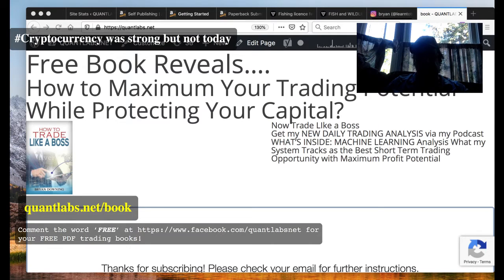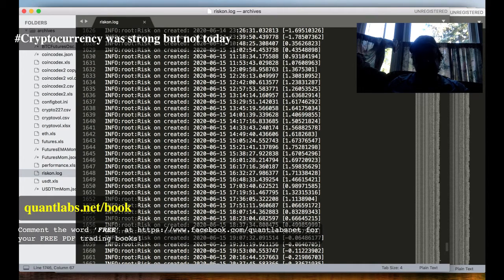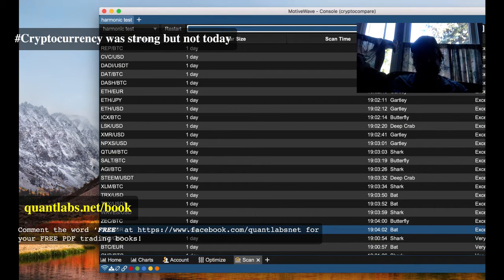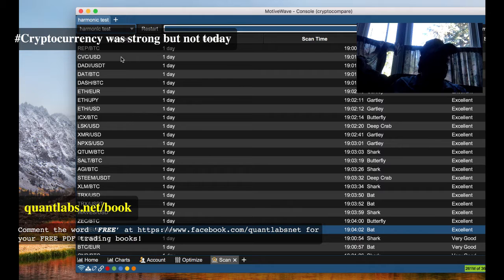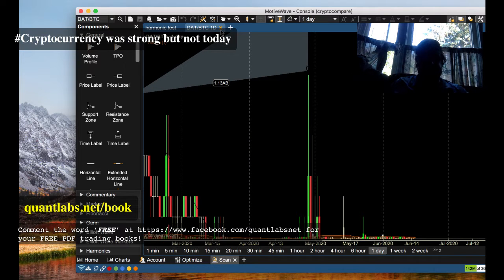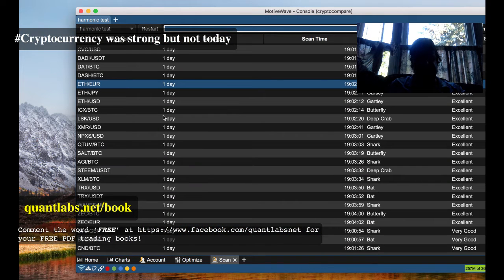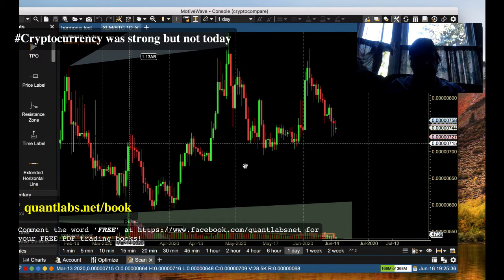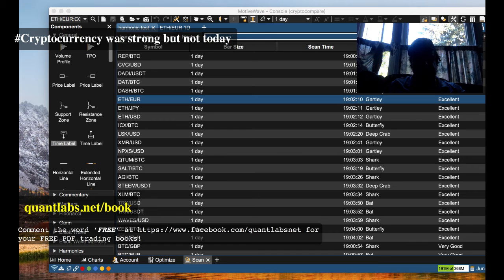Cryptocurrency was strong but not today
cryptocurency looked strong yesterday but fizzed after. Why? Free books or learn algo trading